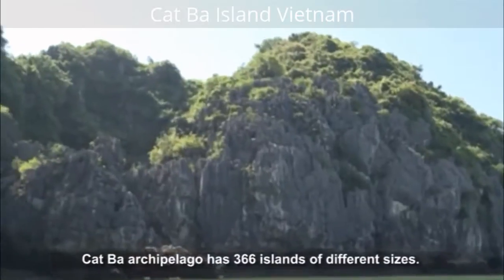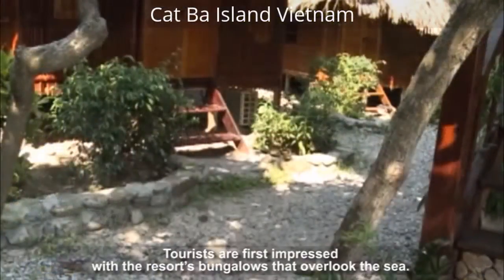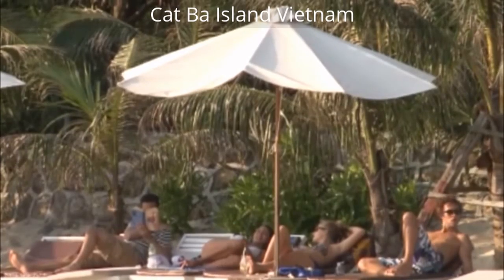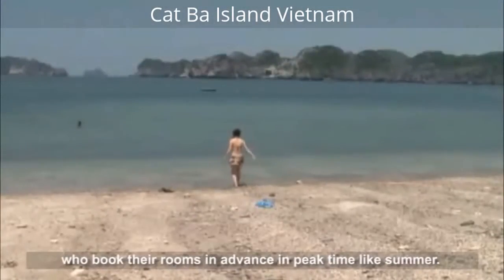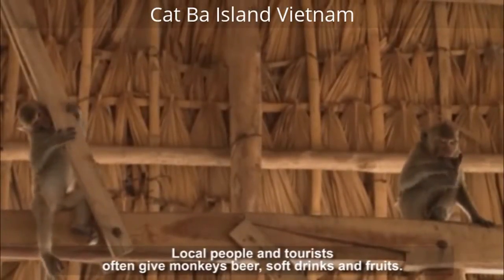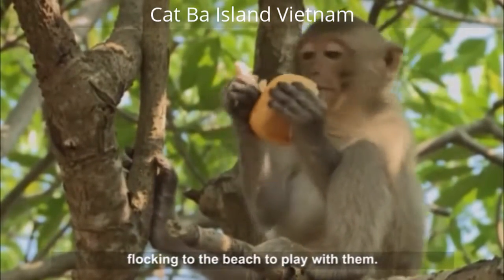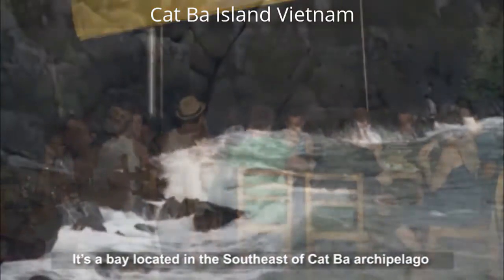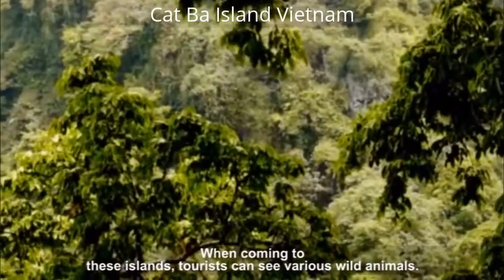Cat Ba Island Vietnam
Cat Ba Island Vietnam - Cat Ba is the biggest island in the Bay and roughly half of its location is covered by a National Park, which is the home of the extremely jeopardized Cat Ba langur. This golden-headed langur is hardly ever seen, as less than 60 specimens are believed to endure in the wild, although it is the topic of a well-organised preservation programme; the Cat Ba Langur Preservation Program, a worldwide NGO that has its workplace at the National Park Head Quarters. The Park covers both land and aquatic locations and has a high biodiversity, although it is at danger from too quick a boost in tourist. Other mammals in the Park consist of civet felines and asian huge squirrels. Beyond Cat Ba town is a gorgeous island with much to check out.